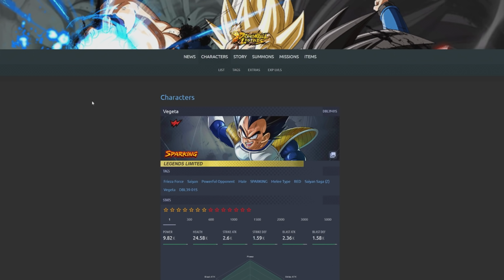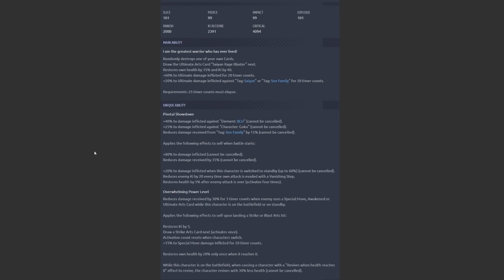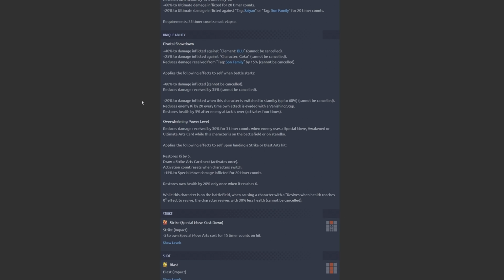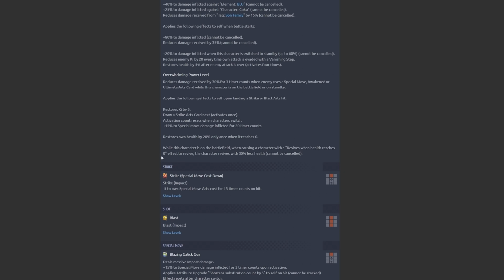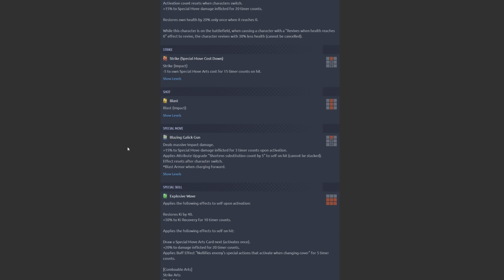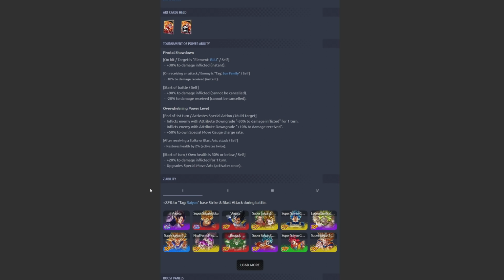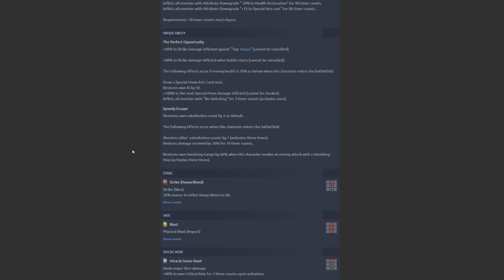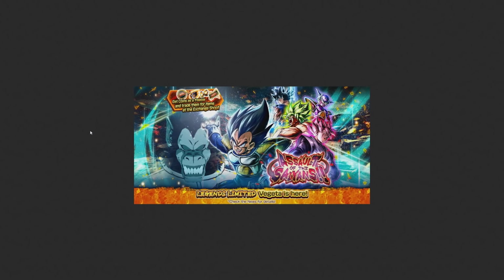THE STRONGEST ANTI-REVIVE KIT YET?! LF VEGETA AND EX YAJIROBE ARE LOOKING AMAZING! | DB Legends